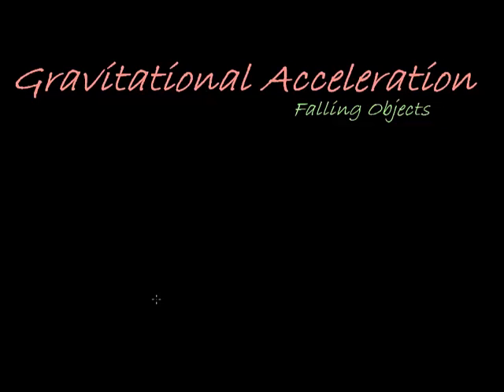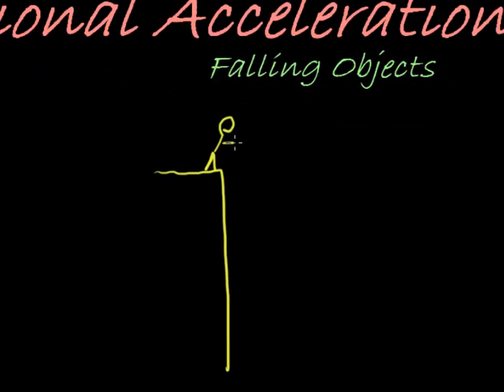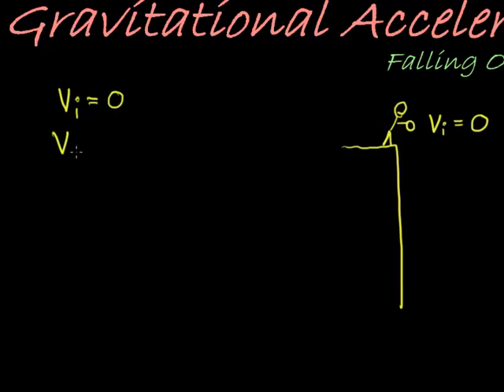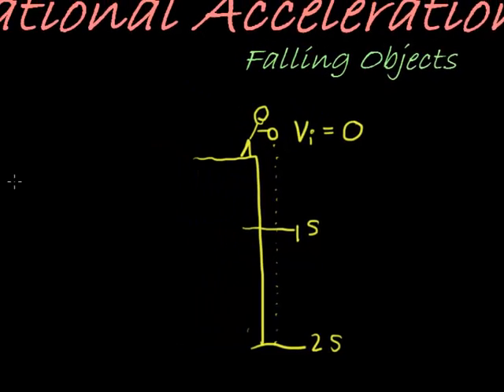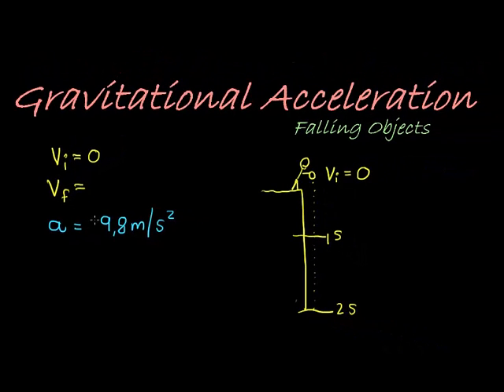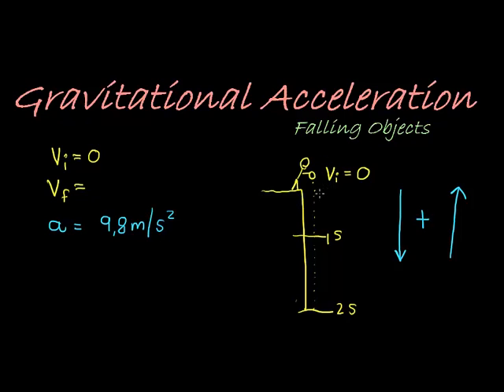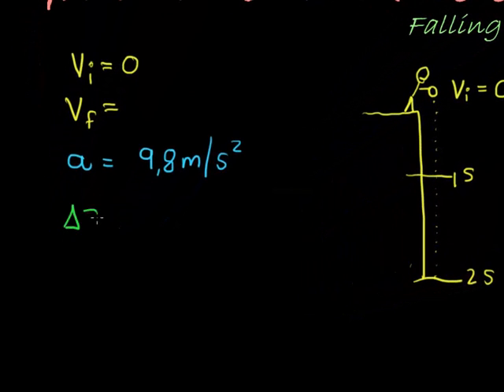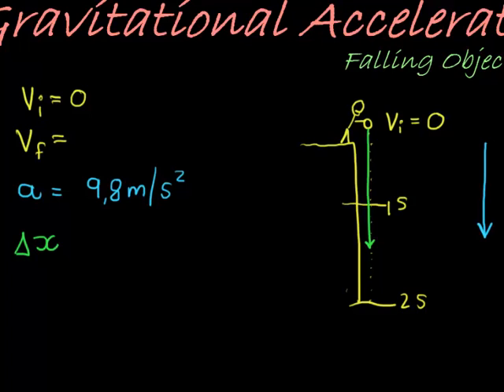Gravtitational Acceleration Falling objects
Understanding the basics of falling objects